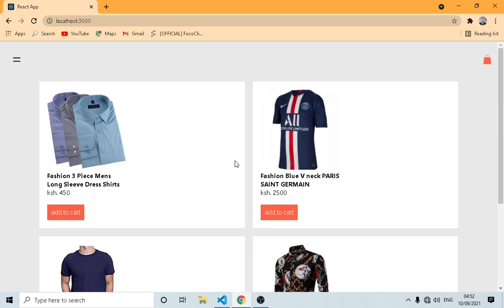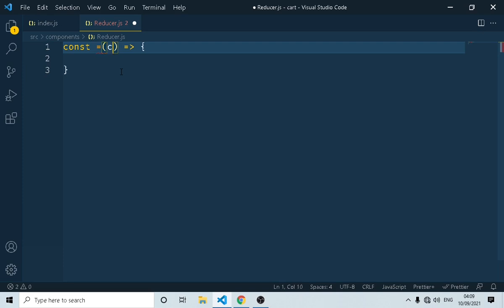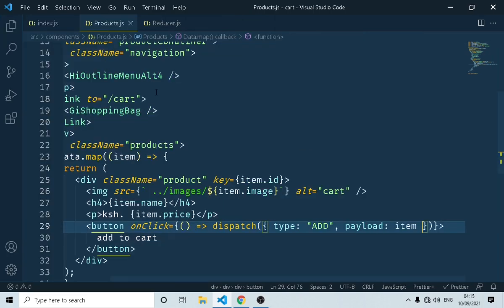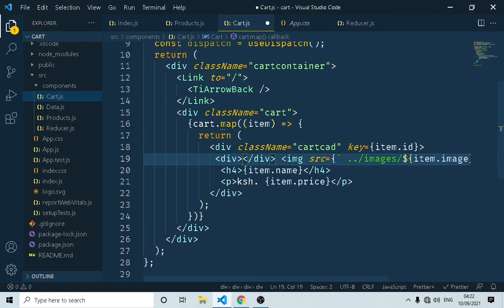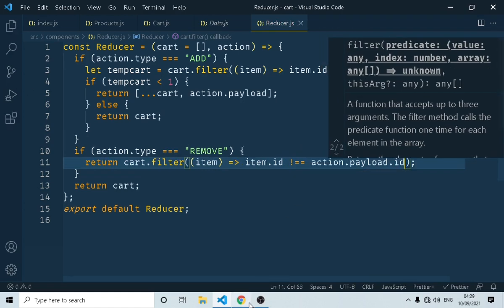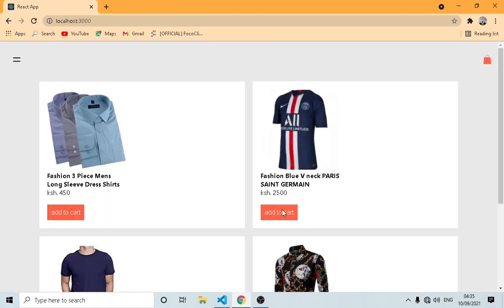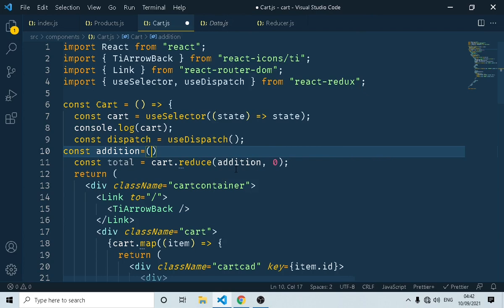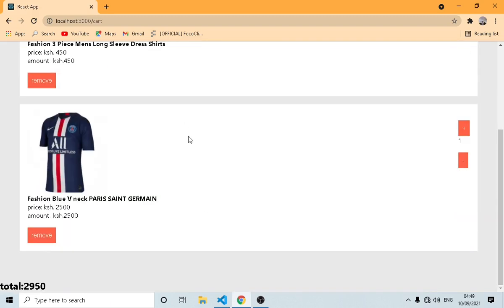creating a shopping cart in react js with redux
the tutorial covers simple way to create a shopping cart in react